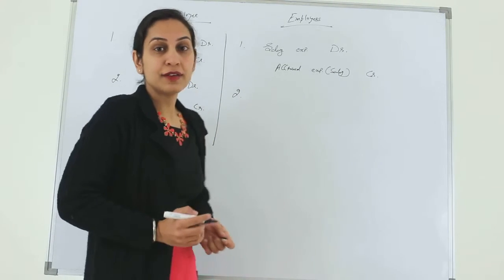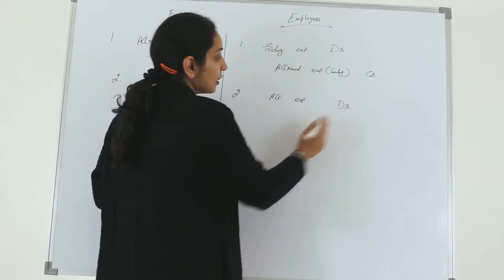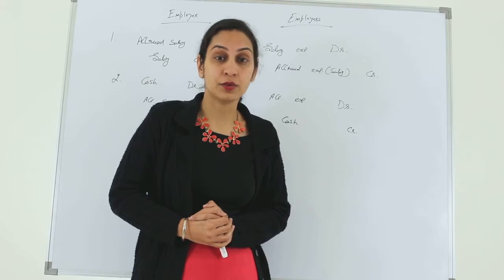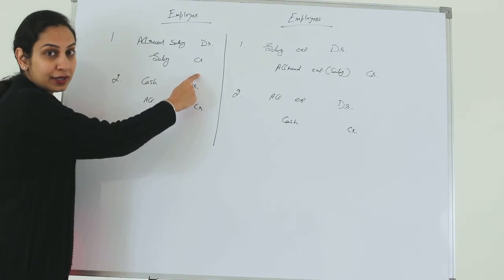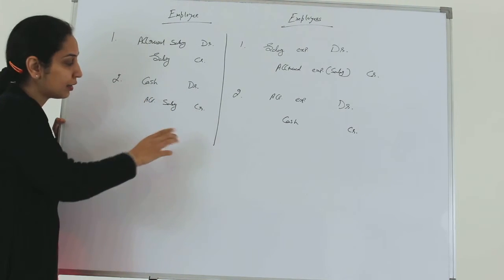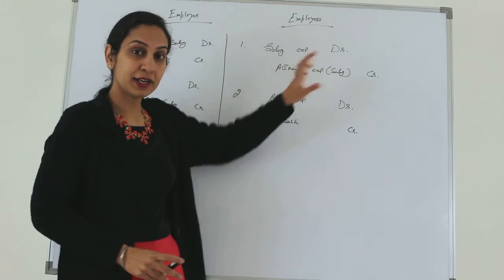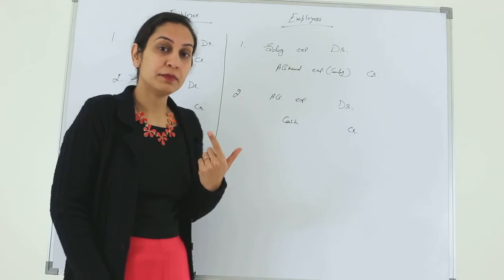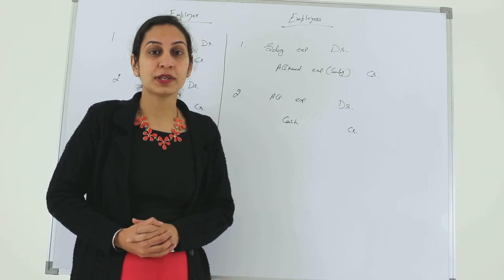Accounting Class- Accrued Income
Basic accounting- concept of accrued income. For more videos, log in to